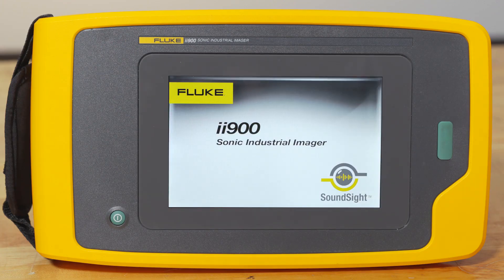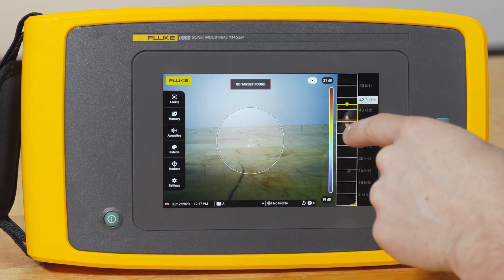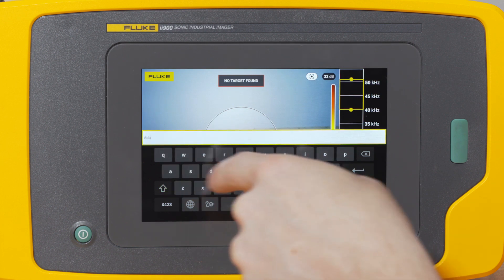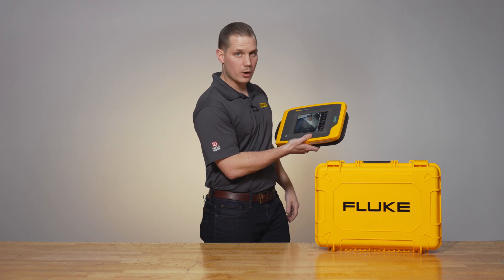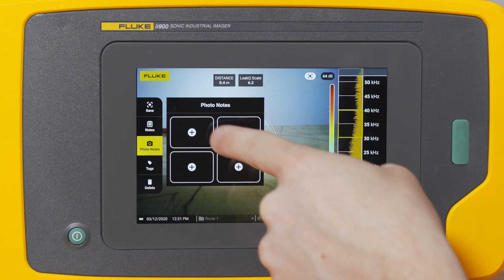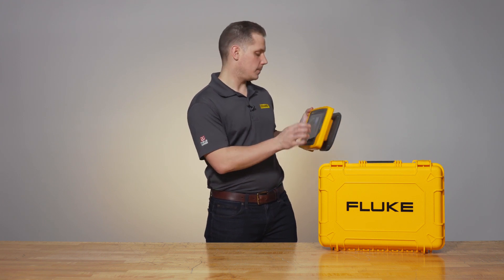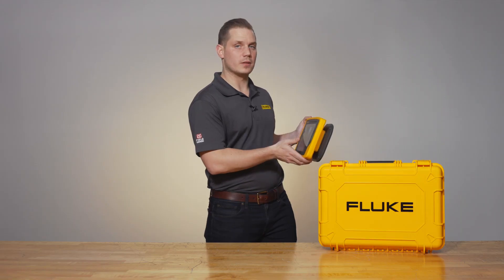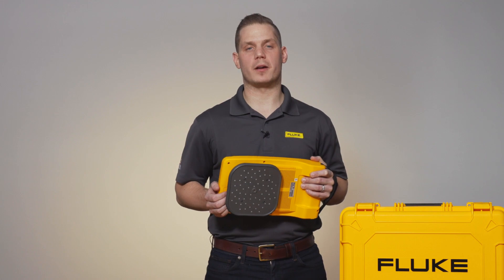Profiles, Folders, and Annotations for Acoustic Images on the Fluke ii900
Adam explains how to use the new features in ii900 version 3 to create user profiles, order Acoustic Images and Videos in folders, and add Annotations to these captures, stored in AS2 files.

Update your Fluke ii900 to firmware V3 for free to get new features and functionalities like LeakQ,

Register your Fluke ii900 to get notified on future updates and upgrades with new features,